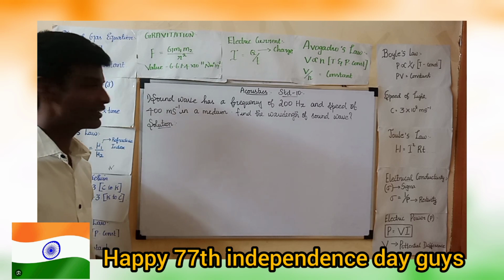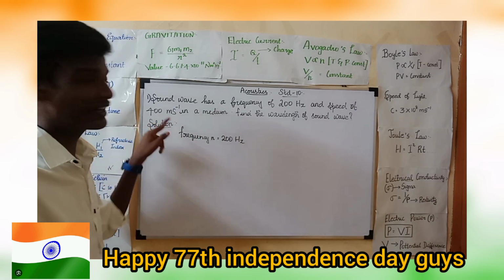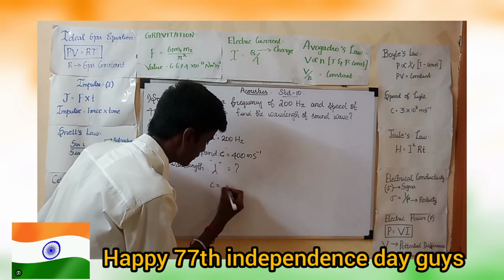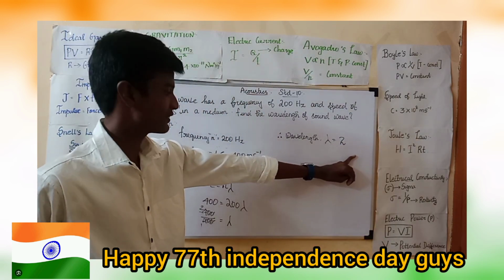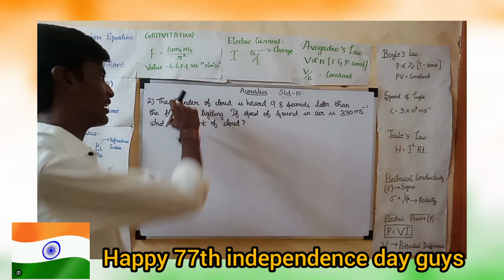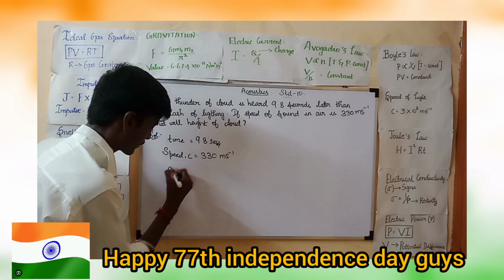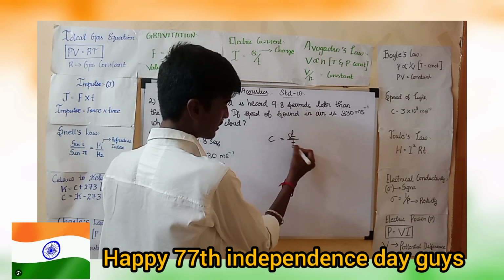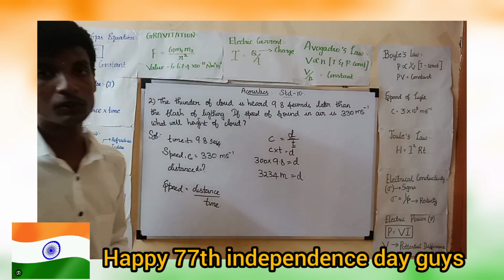10th Acoustics book back problems...And happy 77th independence day guys 🇮🇳🇮🇳🇮🇳